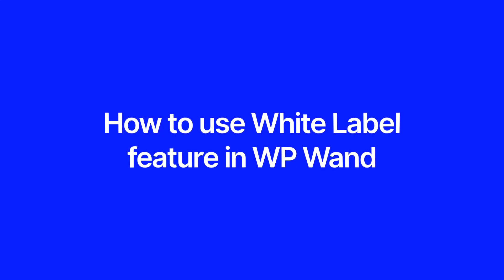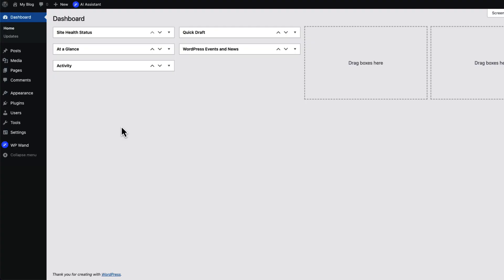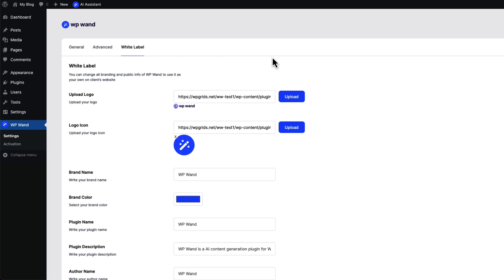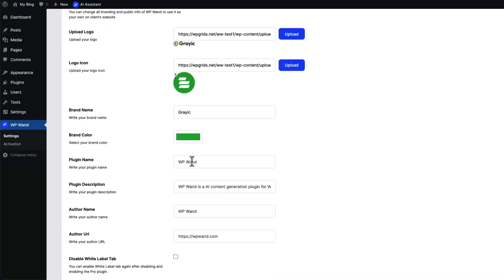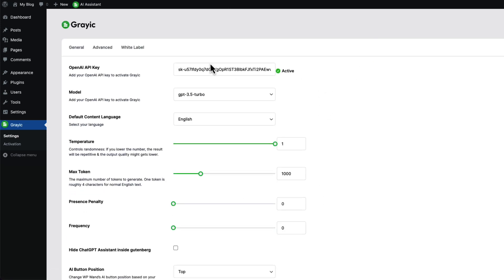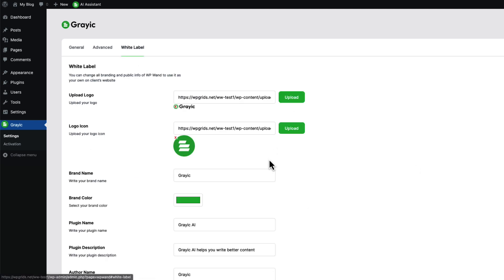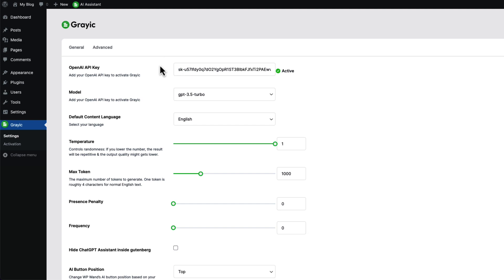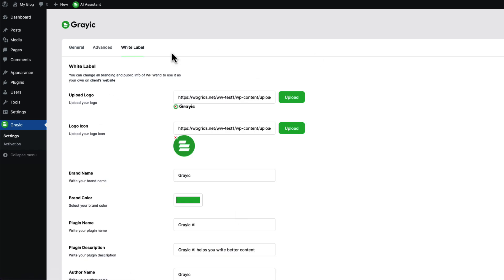How to Use White Label Feature in WP Wand AI WordPress Plugin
In this video, I am going to show you how White Label works in WP Wand.